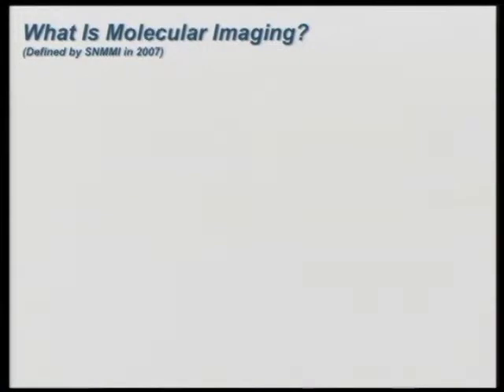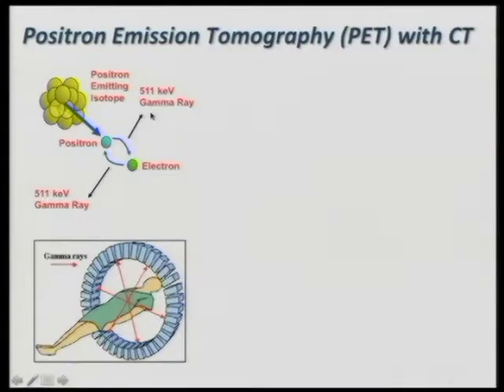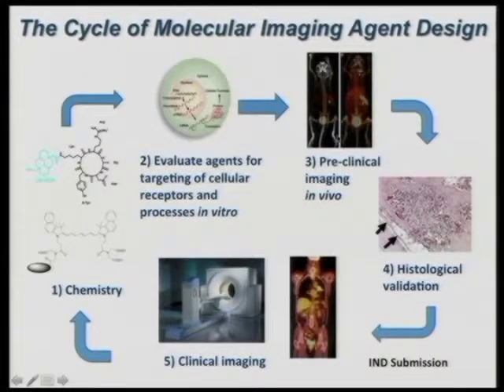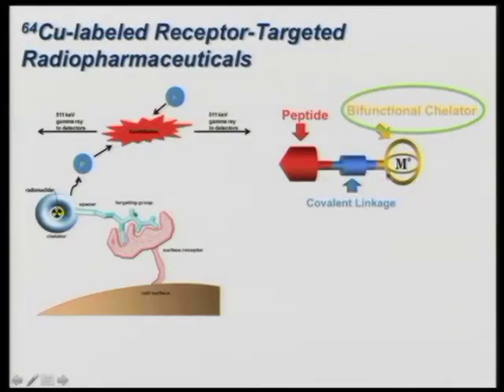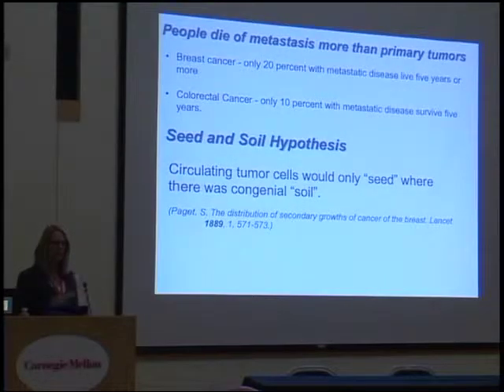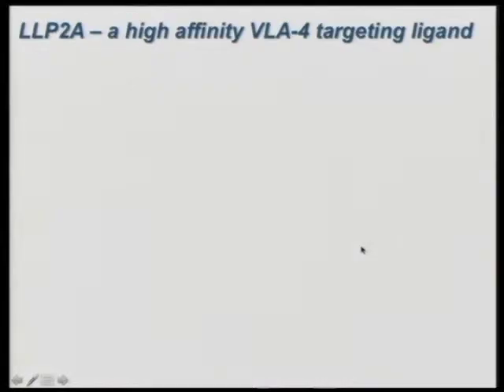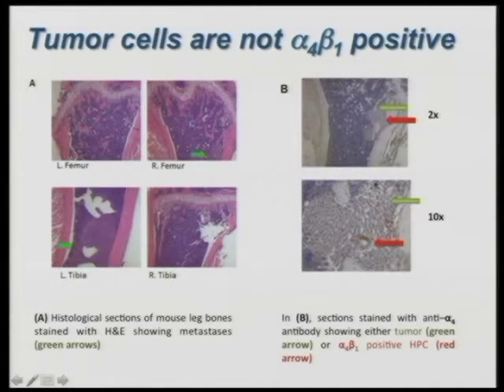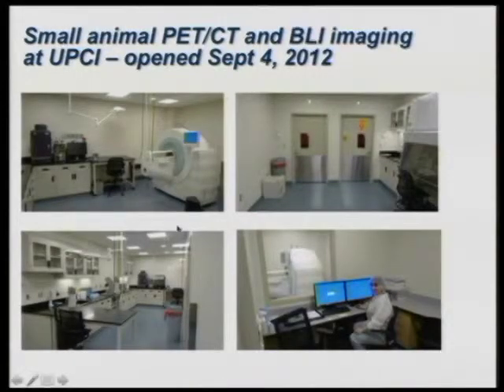12 Carolyn J. Anderson 1st Annual Next Generation of Medical Imaging Workshop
Molecular Imaging of the Pre-metastatic Niche